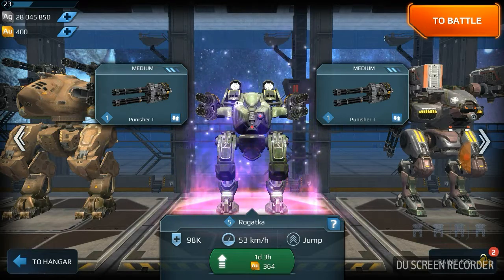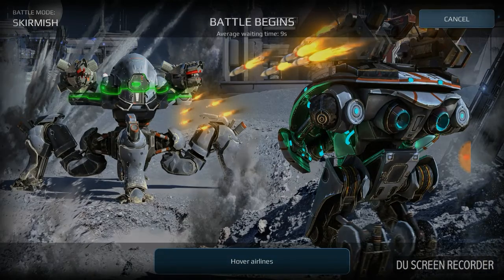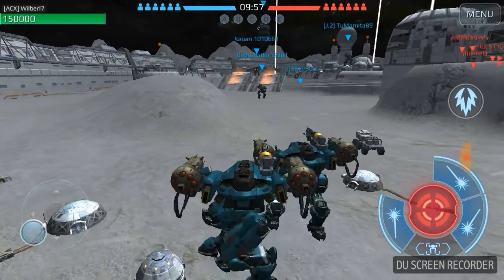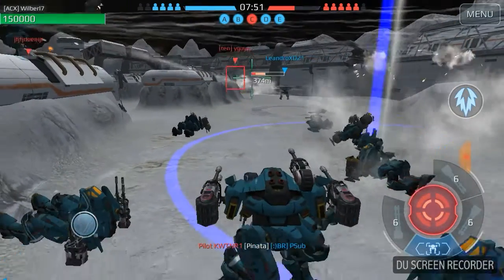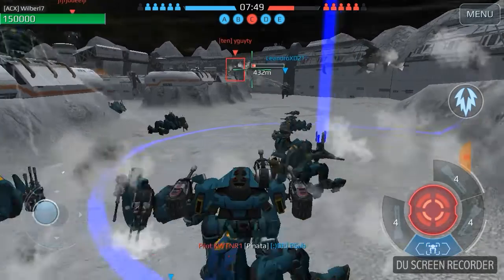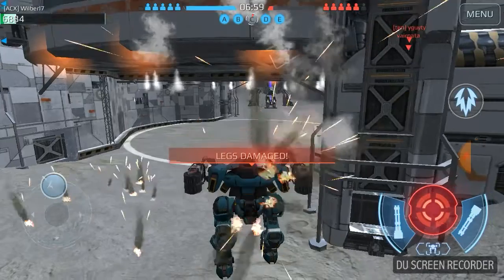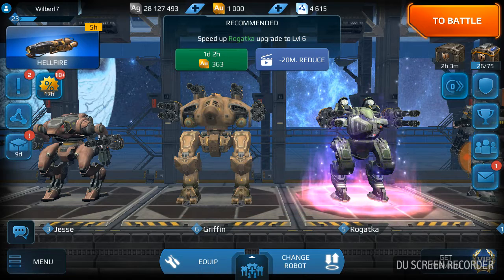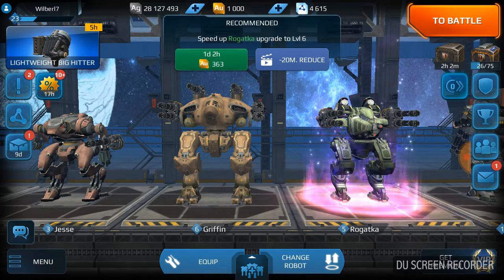War Robots ( Part 18 ) [FlyingWarRobots/Hover Airlines]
Hope you enjoyed Part 17 of War Robots. In this kind of Skirmish, my friends and I are going to be using all the Hovers in the match.

Hover: Medium Mech that can carry 1 light and 2 medium weapons.
Strength: Firepower, speed, and a Glide ability.
Weakness: Maneuverability.

Somehow the Hovers are pretty useful Mechs, all we have to do is to glide your way to victory, and become a flying pilot.

If you want to add me as a Facebook friend, be sure to find my Facebook page and it's the one that has a logo of my name. If I accepted your request and added you in War Robots, we are friends. If you want me to give you a shout-out, be sure to subscribe, turn on post notifications so you won't miss any of my videos, like all of the videos, comment down you said that you did everything and I will give you a shout-out. Some of the links don't expire, so double check to be sure it's expired or not. If you want to join my clan, my clan is [ACX] - U.S.A clan, be sure to add me as a Facebook friend or be in my Discord group chat. Also, we can do squads if we are friends in War Robots.